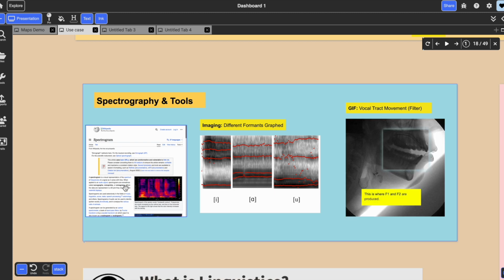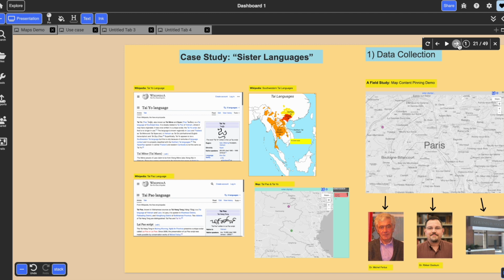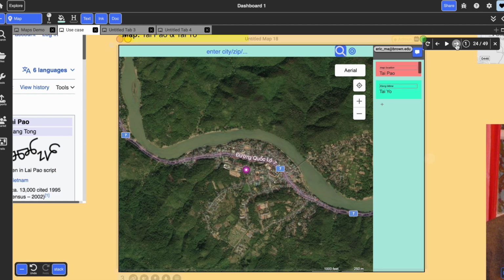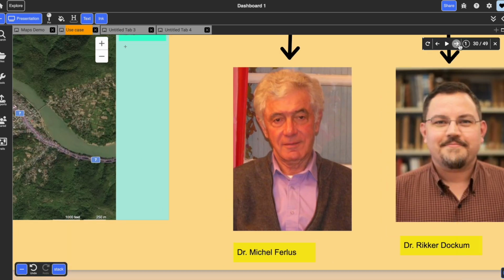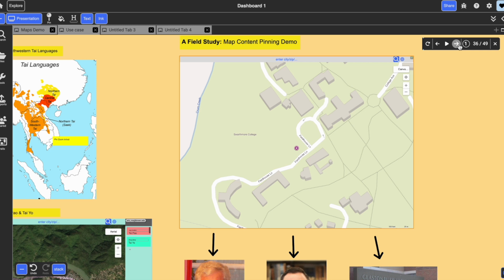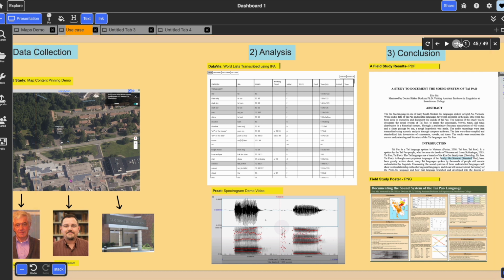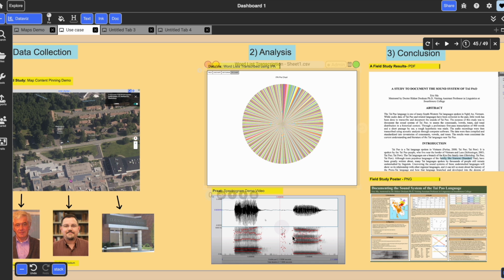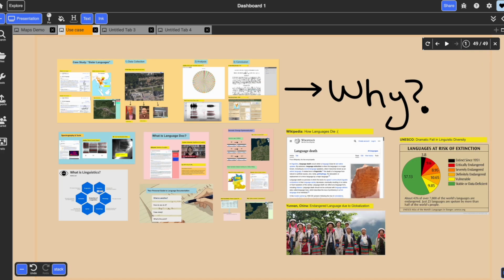Eric Ma - Dash Demo '23